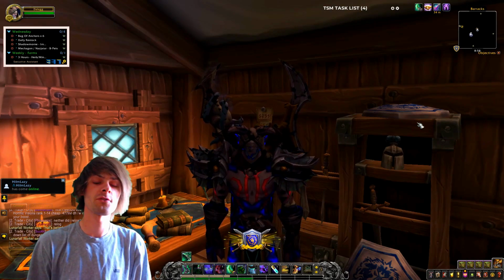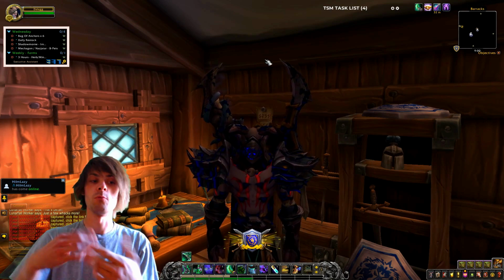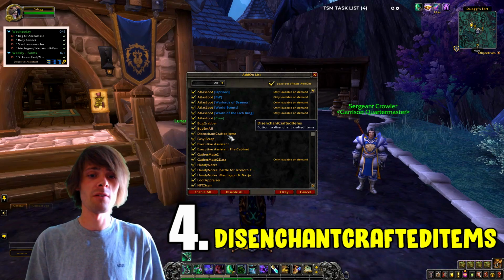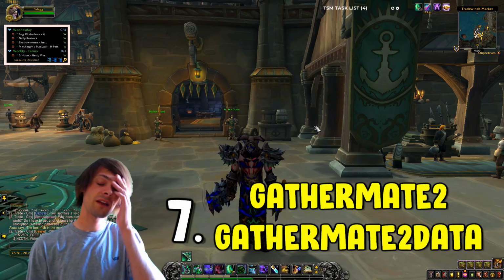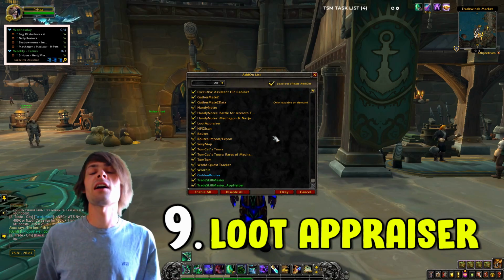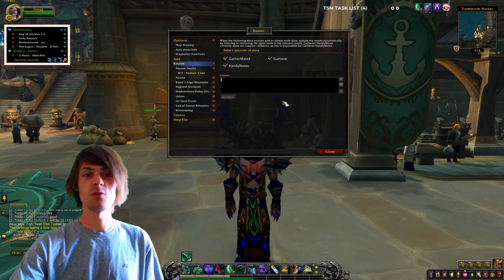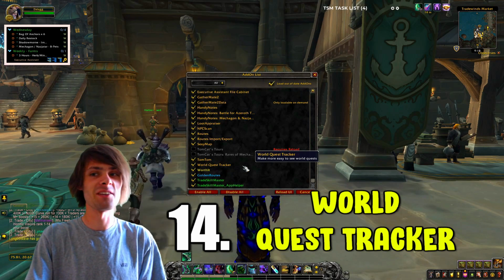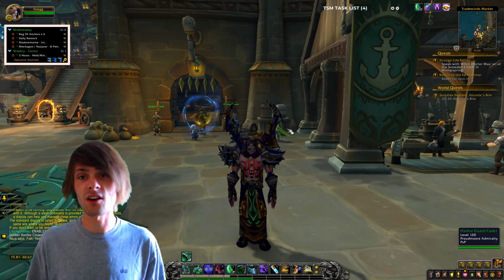My Complete Addon Setup In WoW BFA 8.3 For Gold Making - Gold Farming Guide